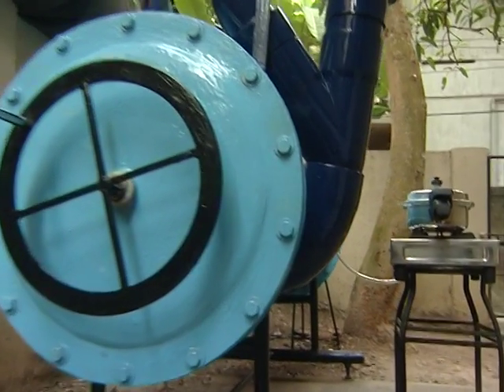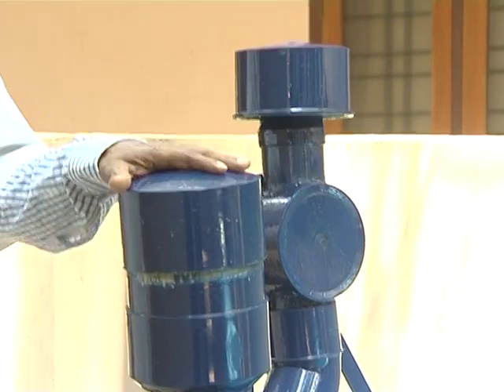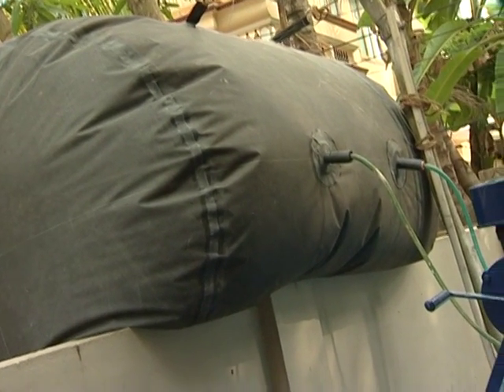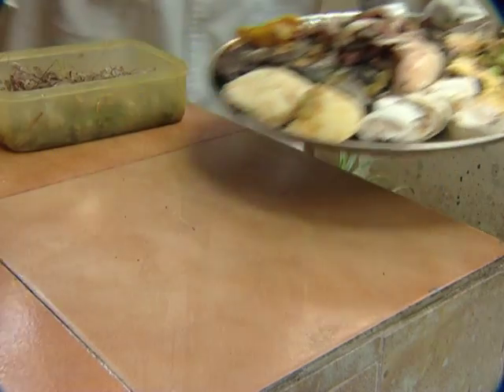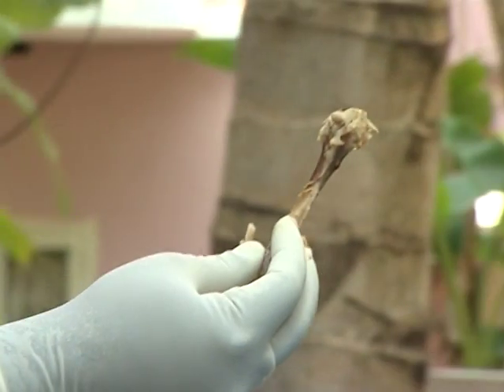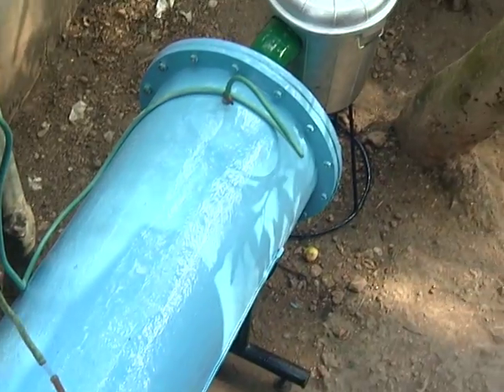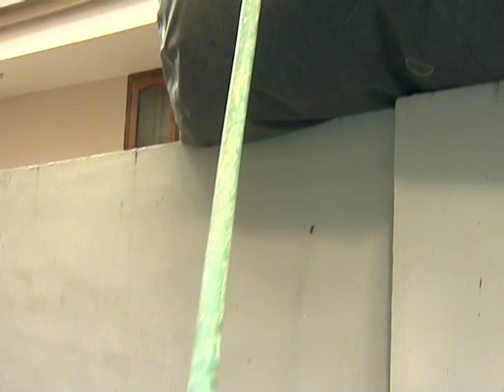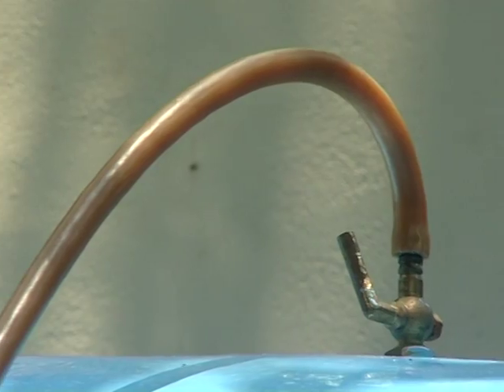NIIST Anaerobic Digester cum Biogas Plant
Anaerobic digester developed by CSIR-NIIST for processing putrescible waste from kitchen and Biogas plant